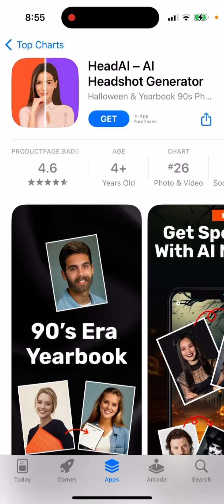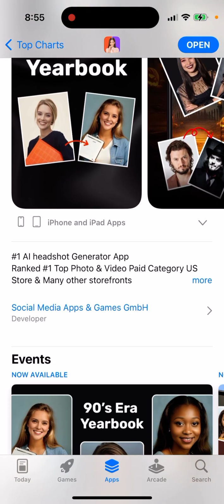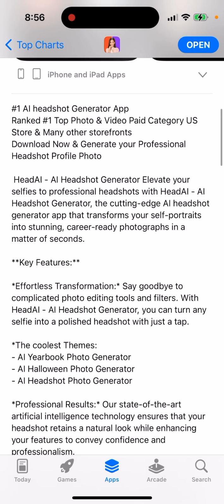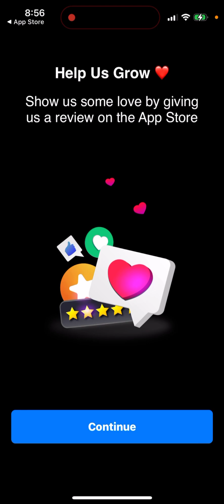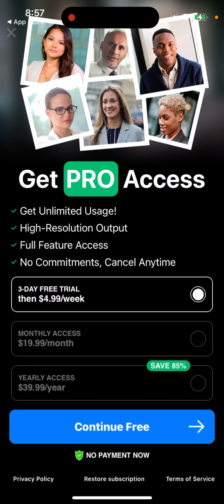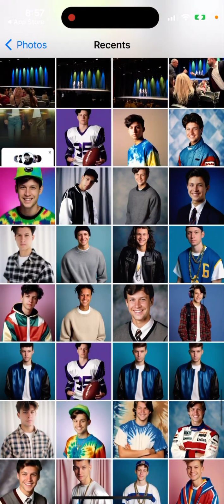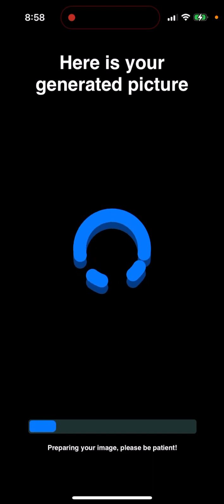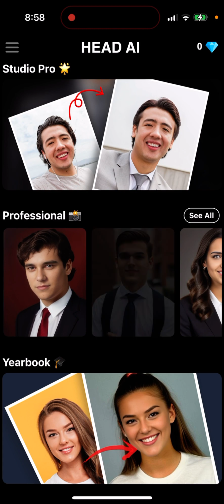HeadAI AI HEADSHOT generator app - how to use?